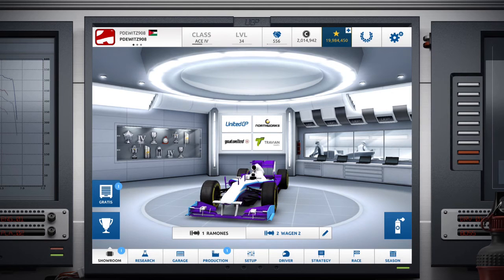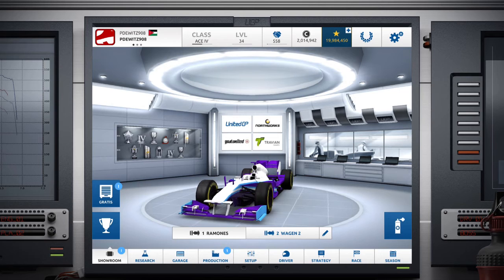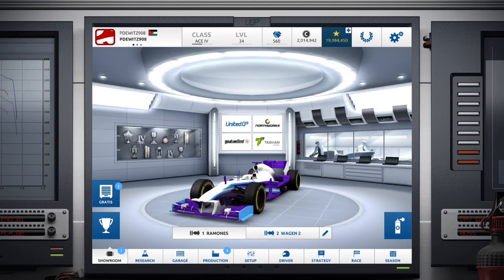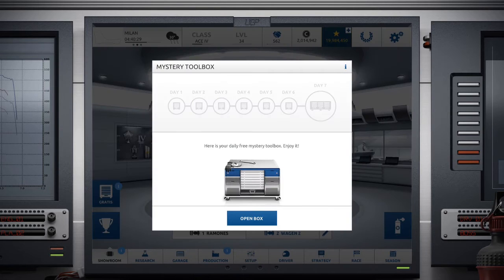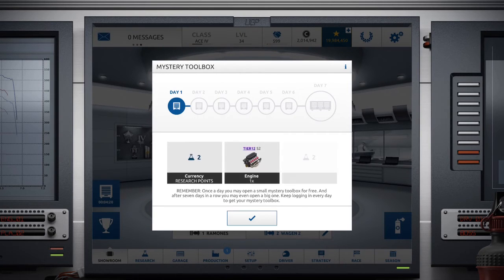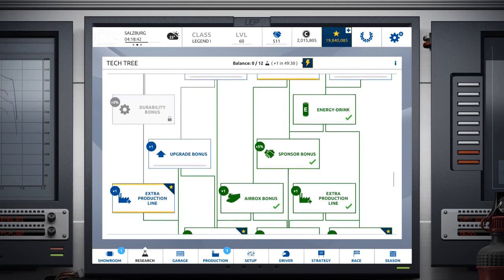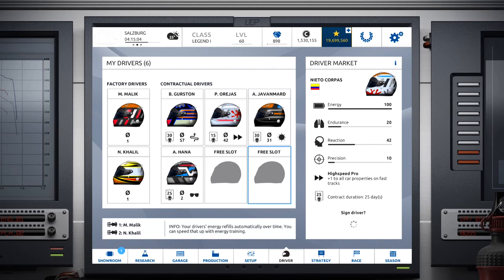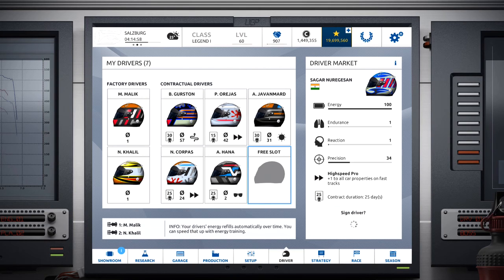UnitedGP - Version 4.3 Features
UnitedGP - the ultimative racing manager!

Short overview of the features that were included in version 4.3